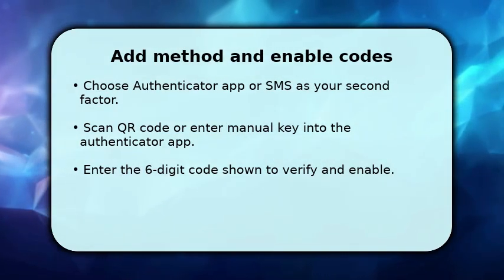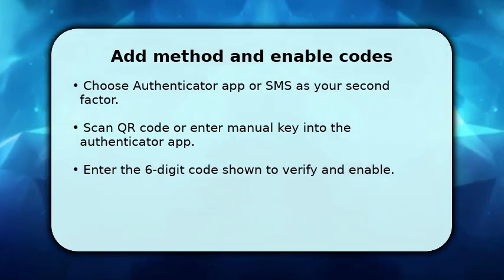How to Setup 2 Step Verification Roblox - Easy Guide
Learn the step-by-step process of setting up two-factor authentication on Roblox with our easy guide. Enhance your account security and peace of mind as you navigate through this simple setup.

Roblox, two-factor authentication, setup instructions, account security, 2FA Guide for Roblox, enhanced privacy on Roblox, secure login process, multi-step verification methodology, digital safety tips, user protection features in gaming platforms, Robux account enhancement